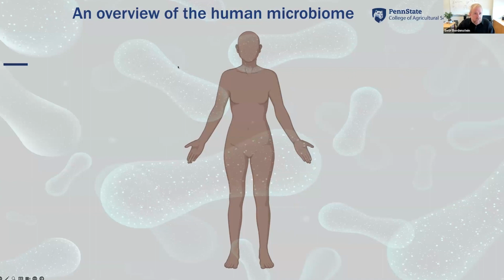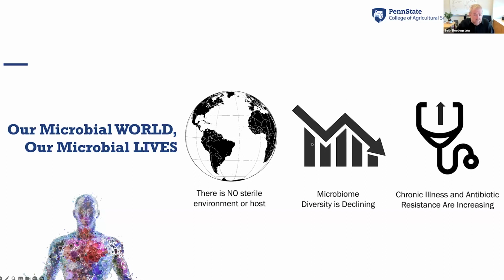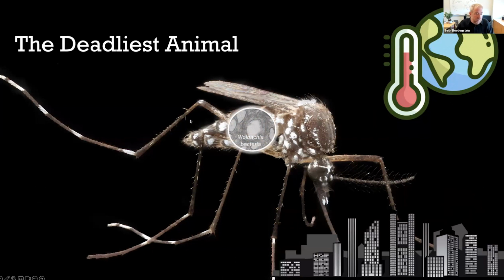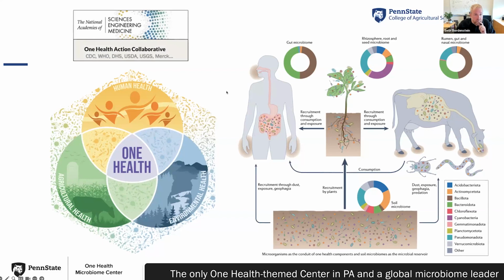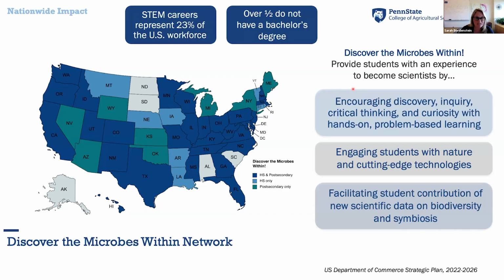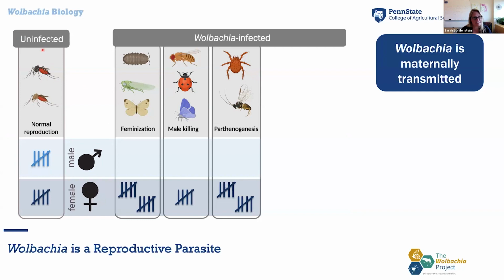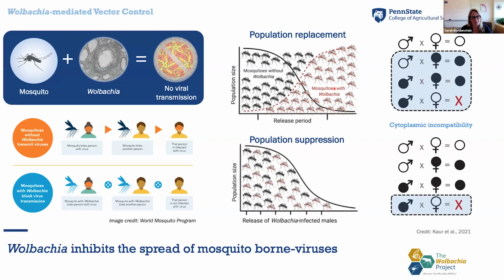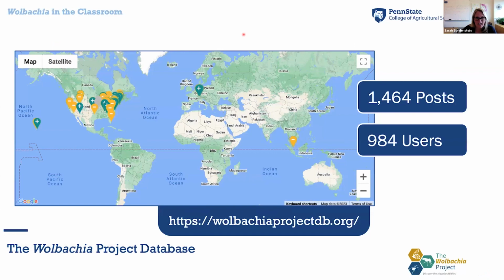College Connections EP07 23: Discover the Microbes Within!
Microbiomes are communities of microorganisms that inhabit an environment. Half of the cells in humans are microbes. As a collective, microbial assemblages and their genomes have profound impacts on solutions related to agricultural production, human chronic diseases, and ecosystem stability, among others. Dean Rick Roush is joined by Seth Bordenstein, director of the Microbiome Center, and Sarah Bordenstein, associate research professor, to discuss the Penn State Microbiome Center and its research, along with their flagship science education project, Discover the Microbes Within!